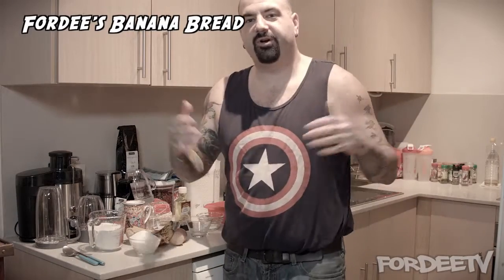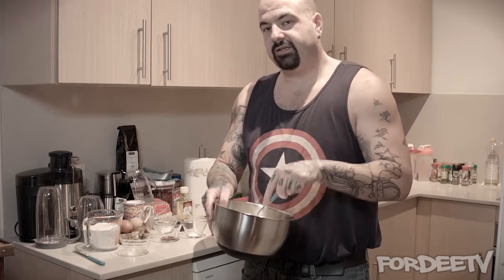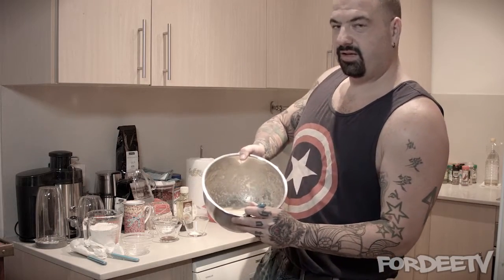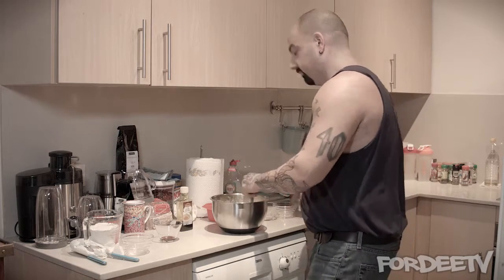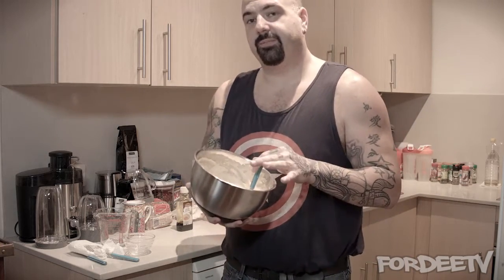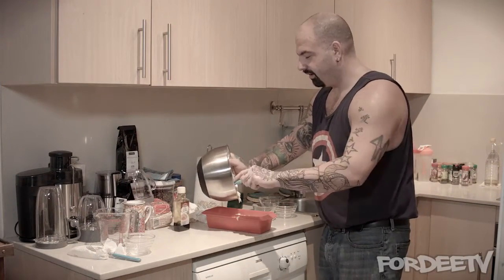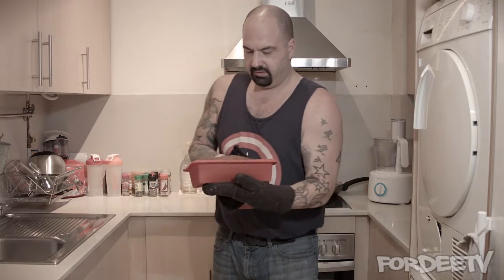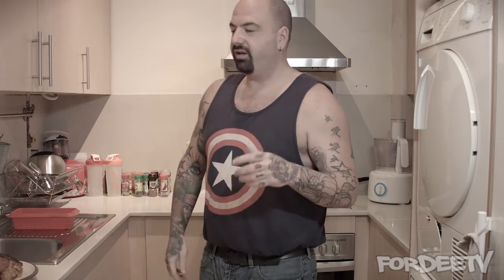The Best Banana Bread Recipe - EASY TOO! | Fordee's Kitchen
Welcome to my first attempt at a recipe/cooking instructional video. In this video I show you how to make 'The Best Banana Bread'... and it's easy too!

Ingrediants:
1/2 Cup of Butter (113 grams)
1 Cup of Sugar (236ml)
2 Eggs
3 or 4 Ripe Bananas
1.5 Cups of Flour (355ml)
1 teaspoon Baking Soda
1/2 teaspoon salt
1/2 teaspoon vanilla

Bake at 350 degrees Fahrenheit or 177 degrees Celsius for 60 minutes.

You can refrigerate after baking, or leave on the counter covered with Aluminum Foil

Music in the Video - Time Machine, Produced by Fair Trade aka Shawn Jackson & Jesse Davis (C) Commute Recordings 2015

Permission granted to use the track by artist - Shawn Jackson (release on file)

Thanks,
Fordee